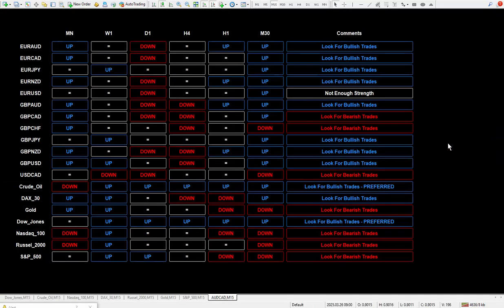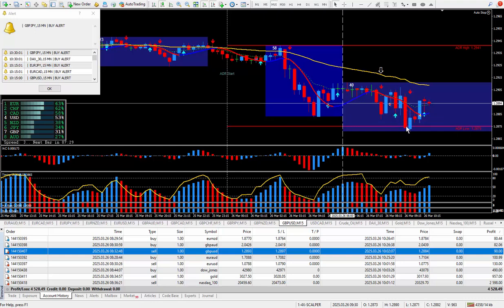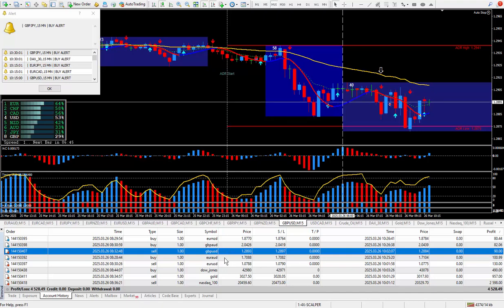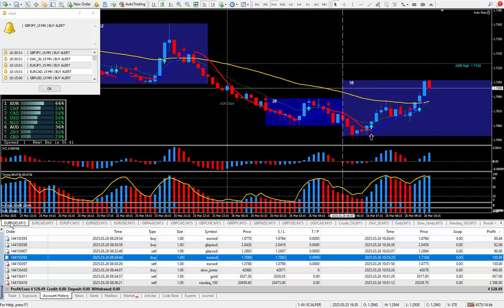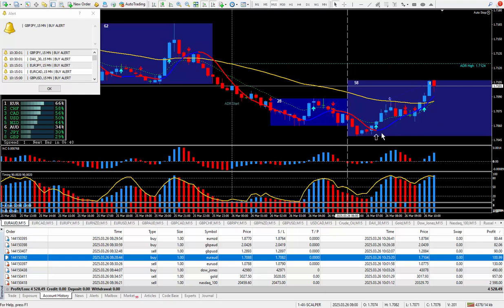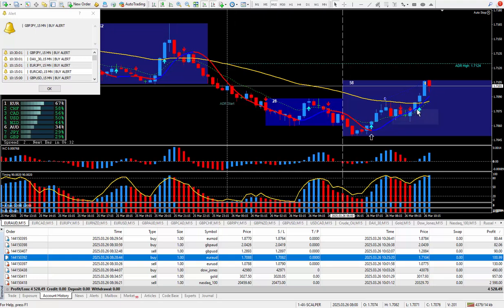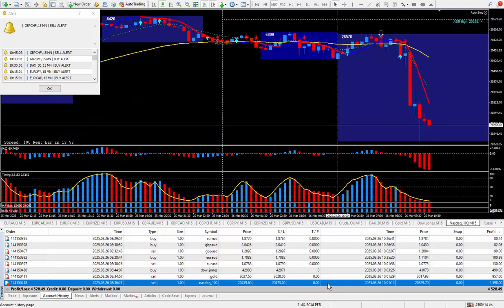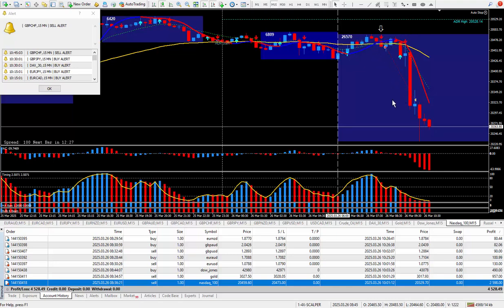Great Scalping System - 4X-SCALPER Produces $4,528.49 Today